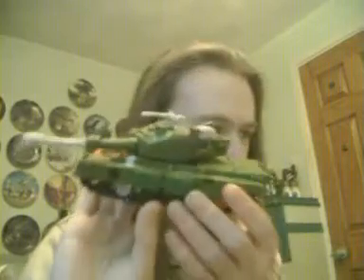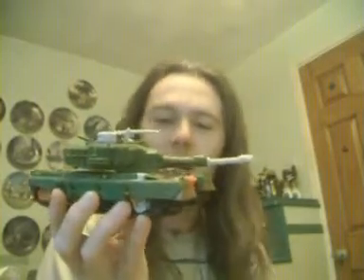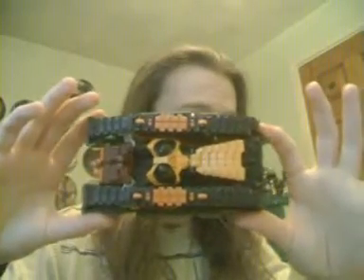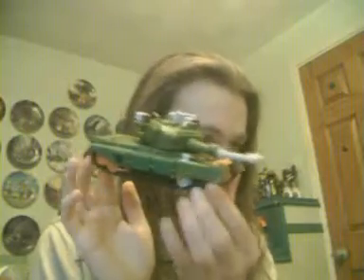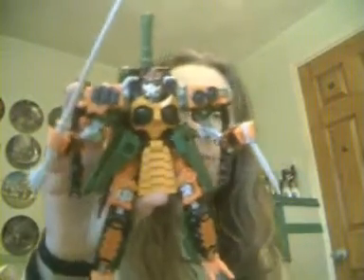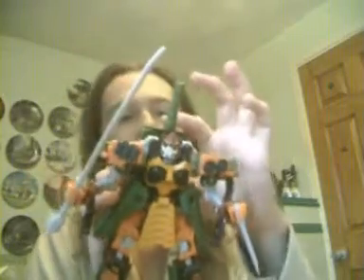ROTF Bludgeon (Part Two)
Part two of my Bludgeon review.